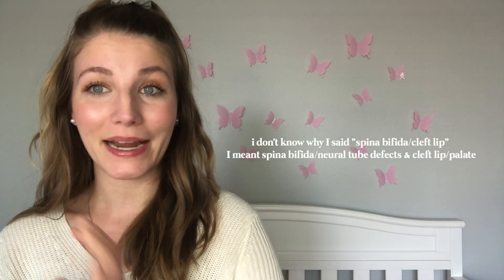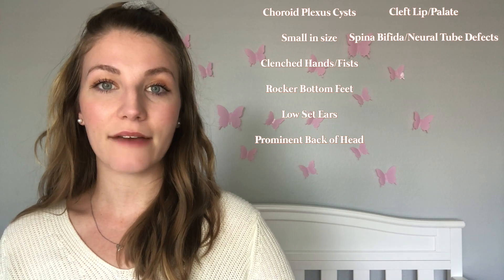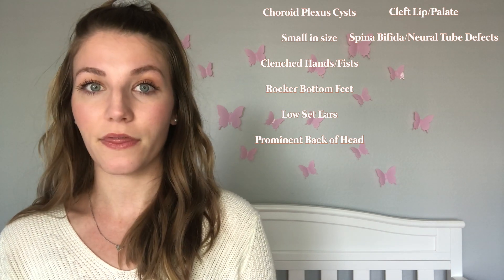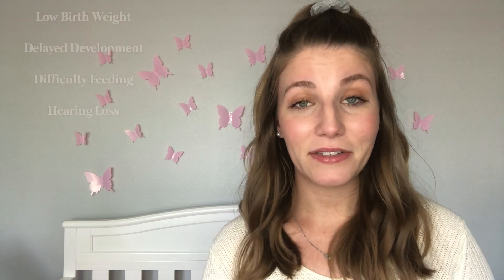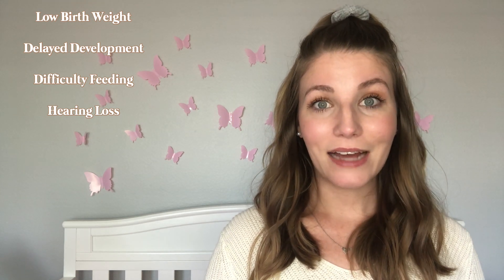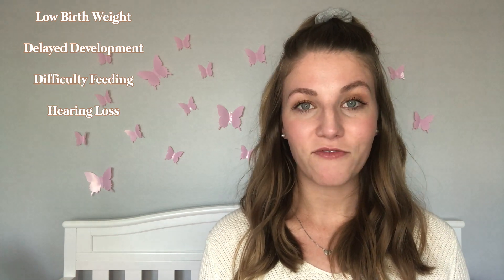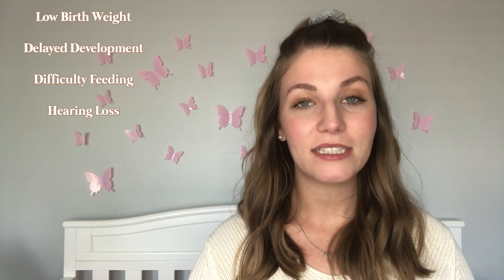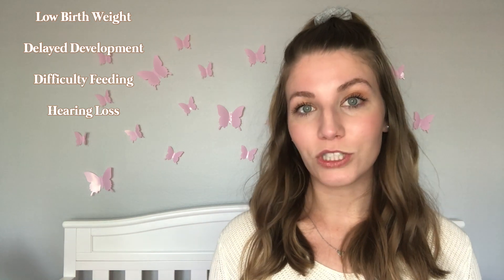Signs and Symtoms of Trisomy 18 Edward's Syndrome | Trisomy 18 101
This week in the Trisomy 18 101 series I'm talking about signs and symptoms of Trisomy 18 or Edward's Syndrome! The goal of this series is to help you understand your new diagnosis or to share information with you family or friends to help them understand the journey you are on. This video shares some things that may be seen on ultrasound and some findings you won't see until after birth! I sincerely hope this is helpful for you all. It is by no means comprehensive and certainly is not suggesting your child will experience all of the things mentioned.

Instagram.com/Emmakatespringer